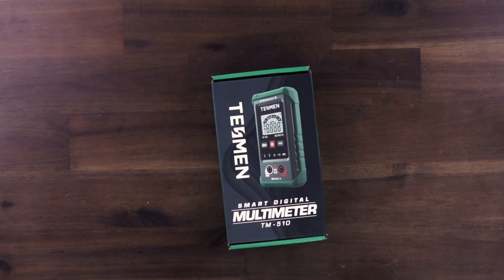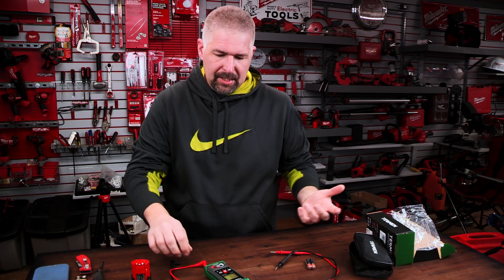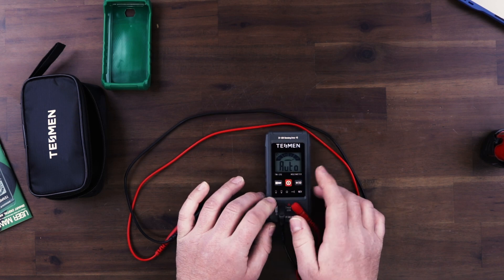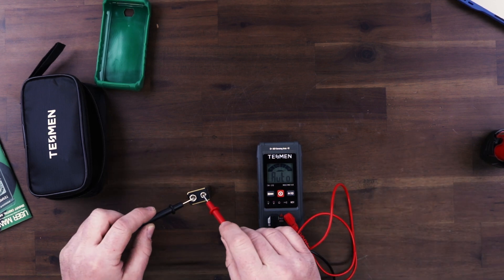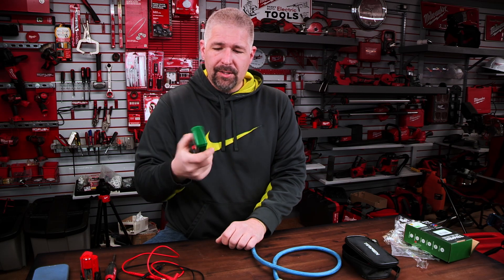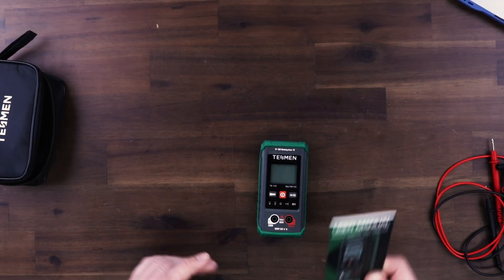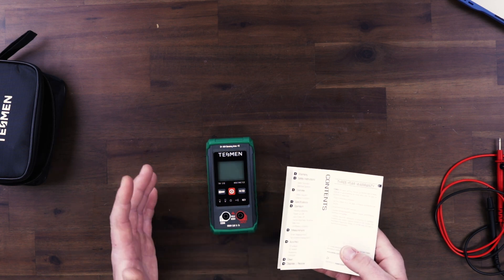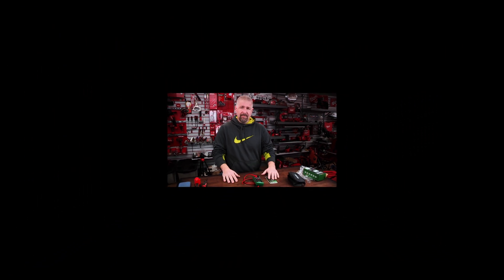Most Affordable Multimeter - TESMEN TM-510 Digital Multimeter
Tesamen TM-510 Digital Multimeter.  Is the Most Affordable Multimeter out there and does it actually do the job.  Lets check it out.

                                                Where To Buy? Or Compare Prices.

【Smart Digital Multimeter】Thanks to its Smart Auto Mode, TESMEN TM-510 4000 counts smart digital multimeter allows you to quickly switch between all measurement tasks, including AC/DC voltage, resistance, and continuity, without selecting a mode or range. It makes measuring work easy, fast, and accurate
【Non-contact】Completely safe Non-Contact Voltage test with a visual and audible alarm; a time-saving and safe feature. You can measure the voltage on the AC wire without having to connect the wire, which makes troubleshooting the line much easier
【Safety Guarantee】CAT II 600V, CE, and RoHS certified. Overload protection measures are used inside the instrument to improve the product's safety performance and maximise users' safety. The outer silicone cover protects the multimeter from damage and potential electric shock
【User Friendly】Supports Data Hold, Automatic Shutdown, Low battery indicator, Backlight display, and Flashlight. All these convenience features make the instrument more than enough for daily use by amateurs, car owners, and homeowners. Easy to use, enjoy endless DIY fun!
【Worry-free After-sales】Package includes a digital multimeter, 2 test leads, a storage bag, 2 AAA batteries, and a user manual. We provide a 3-year maintenance service and lifetime technical support. If you have any questions or problems while using the product.